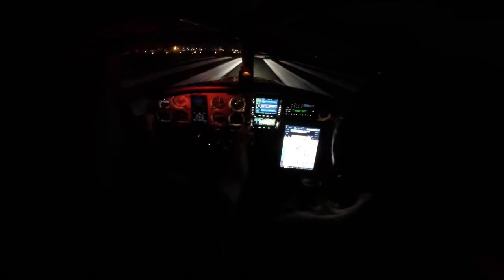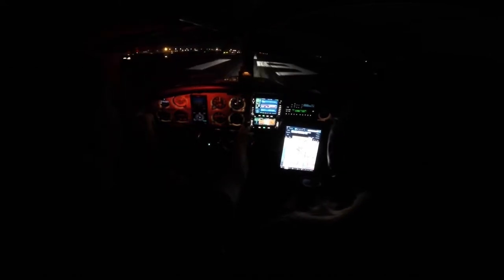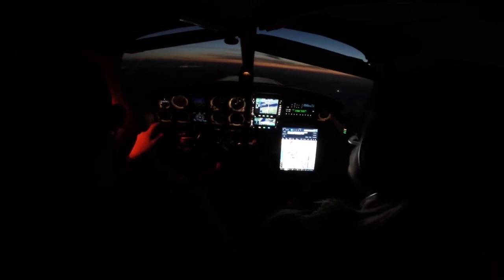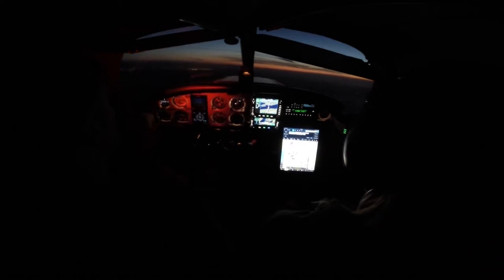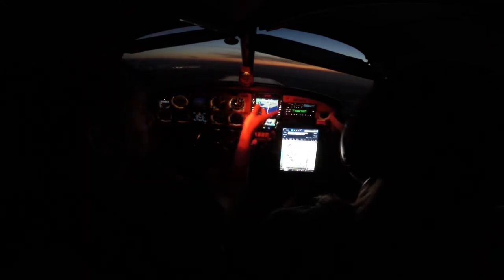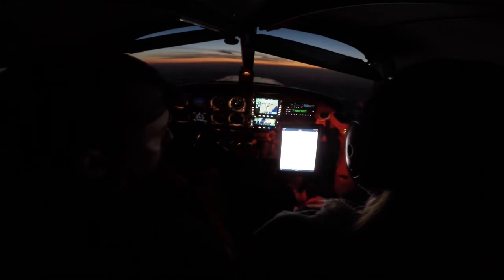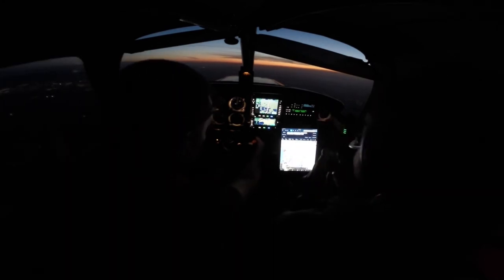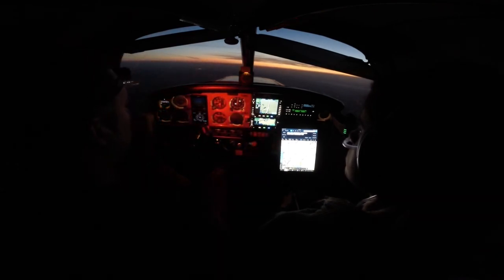6/15/18 - Concord, CA (KCCR) Departure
Departing on the first leg of my first multi-state cross country adventure!

We departed at 0454 which was a bit later than intended but everything worked out great.  This was Christy's first night flying experience.

Getting to see the sun rise as we flew into the mountains was beautiful.

Check out this full trip and my other flying trips at my